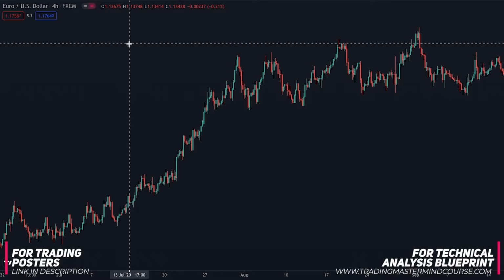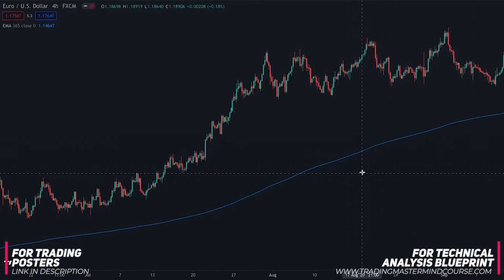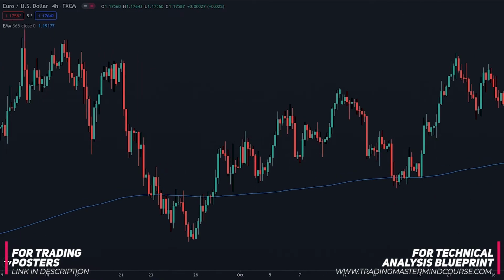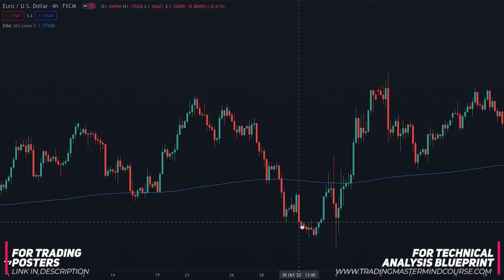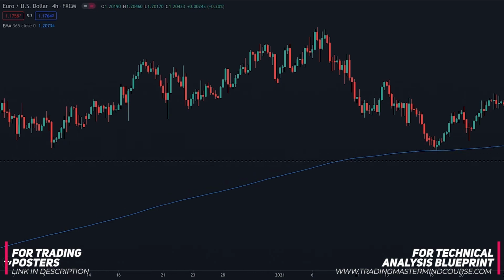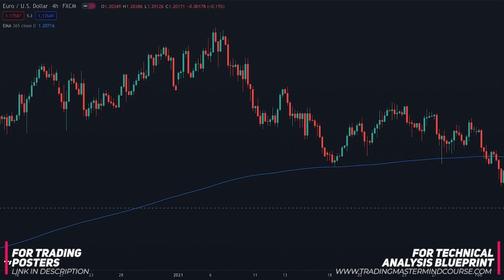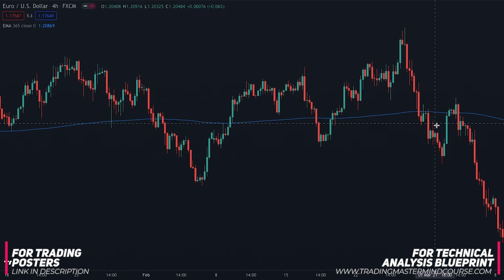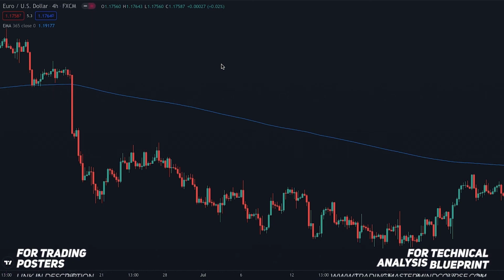SECRET PRICE ACTION STRATEGY Used By The TOP 1% | Moving Average With PRICE ACTION Confirmation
This Secret Trading Strategy Is Used By The Top 1% Which Is Simple Yet Very Effective! It Involves One Powerful Moving Average With Price Action Confirmation.

This Is The The Most Powerful Technical Analysis Course That Will Change The Way You Trade!

At Trading Mastermind you can expect only the best trading content! Price action, technical analysis and chart patterns are regular themes on this channel